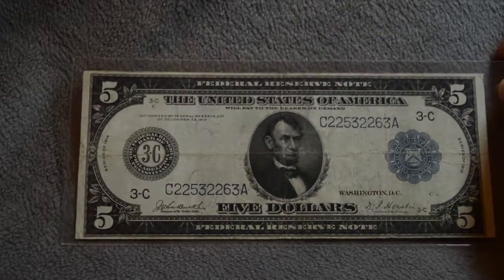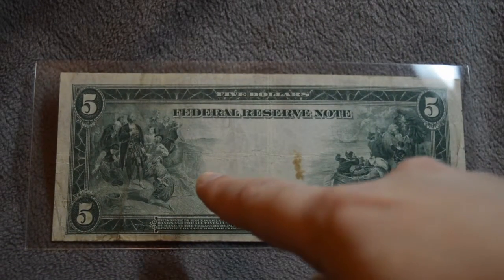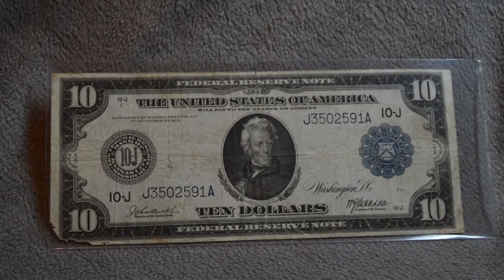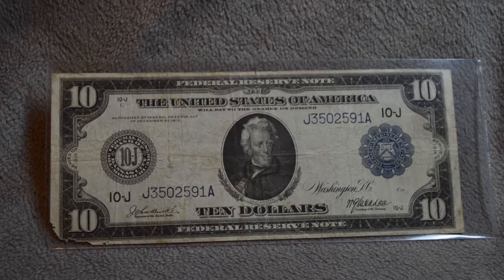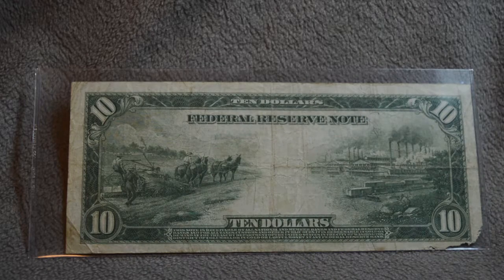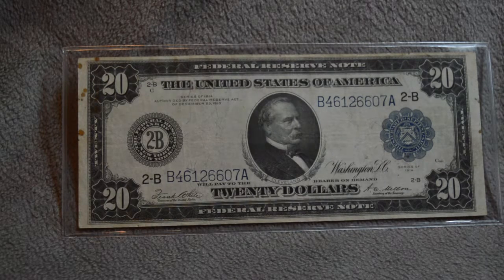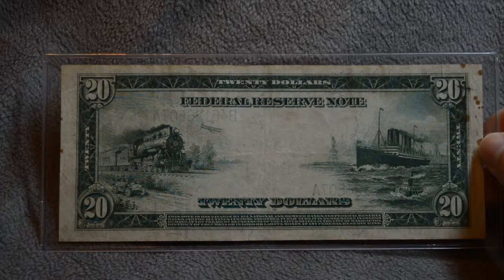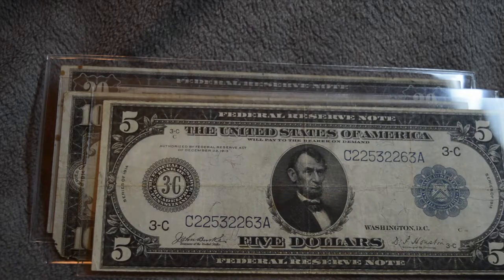Set of 1914 Federal Reserve Notes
This is a set of the original series FRNs from the five to the twenty. The 50 and 100 are missing because I just can't afford those right now! While not quite as interesting as some of the older, more colorful notes, these are still quite well-designed, especially the reverse sides. Look up the 1914 $100 note ... the back looks like it came straight off of a Roman fresco. Not sure where they were going with that one, but the five through 50 make a nice set.